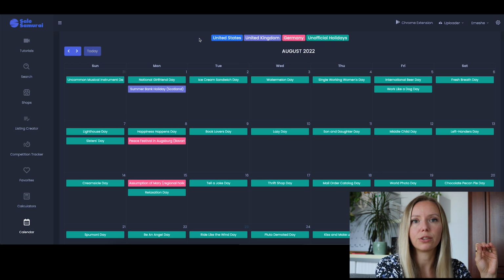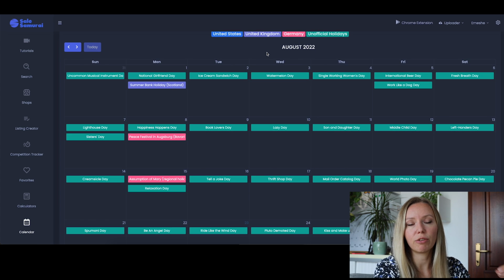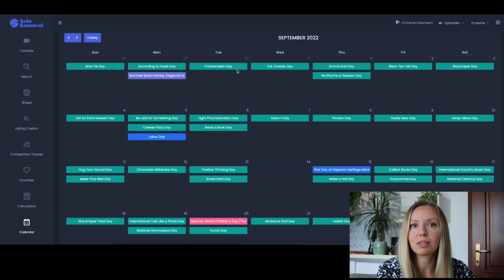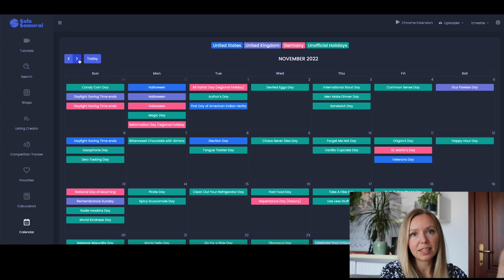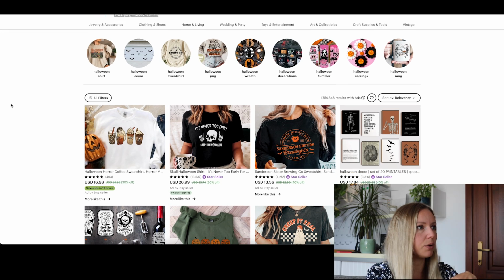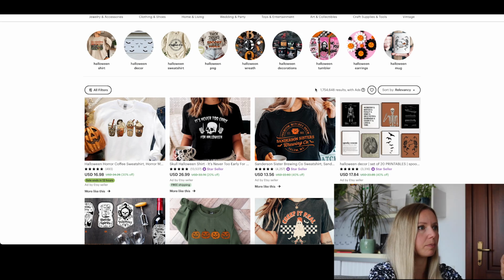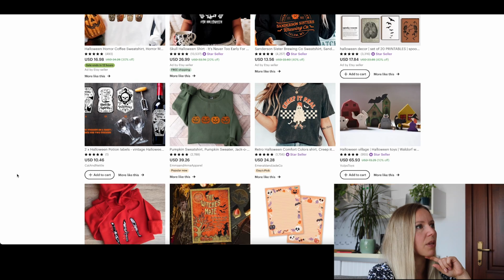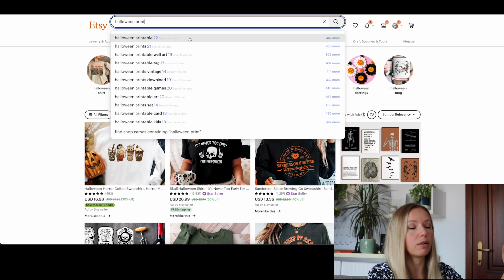Fall & Winter Etsy Trends | Design These Digital Products NOW to make money on Etsy!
In this video, I will talk about fall Etsy trends and winter Etsy Trends that you can use as inspiration for digital product ideas. These can be easily incorporated into any Etsy shop; they are great for beginner Etsy sellers and advanced Etsy shop owners as well. These Etsy trends can bring your Etsy shop more traffic and you can make more money online and make more money on Etsy.